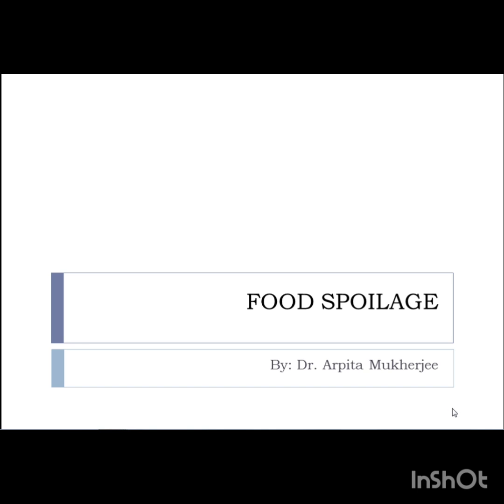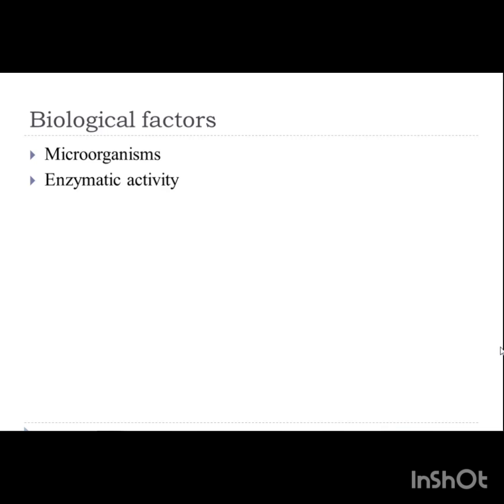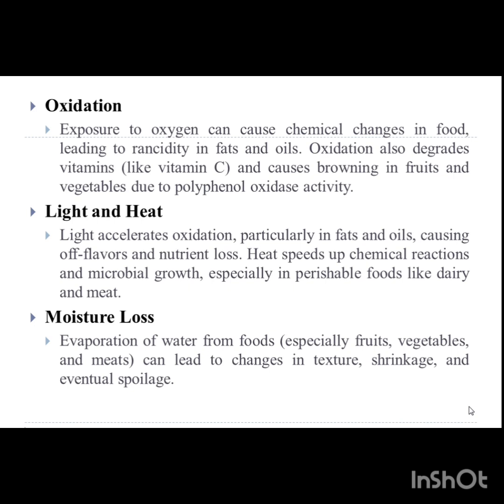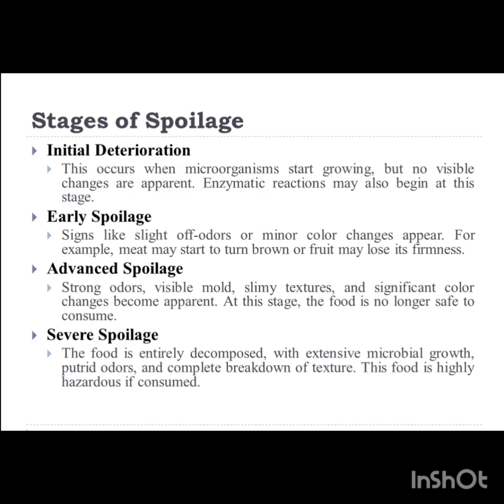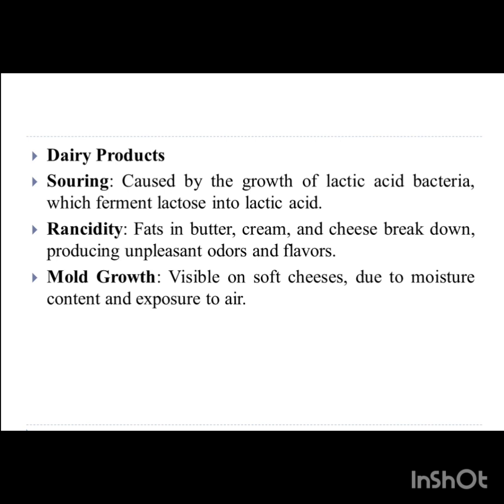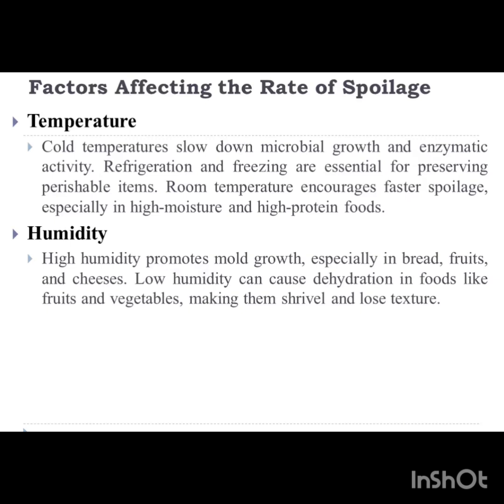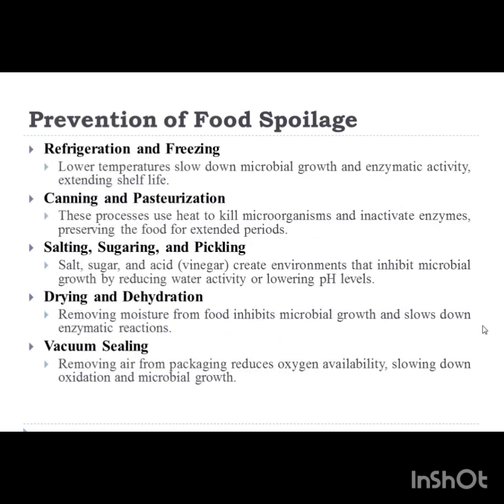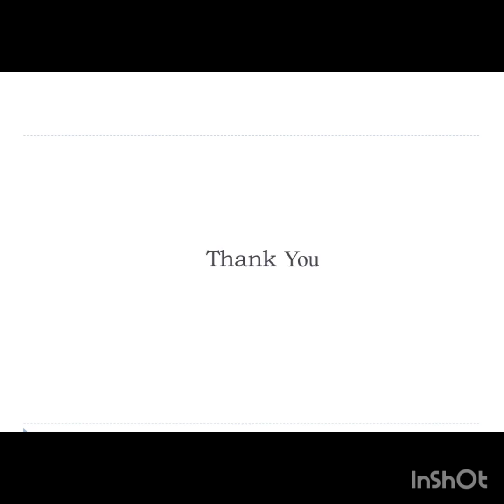Food Spoilage By Dr Arpita Mukherjee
This video provides an in-depth examination of food spoilage, highlighting the processes that cause food to become unsafe for consumption. We will discuss the role of microorganisms, temperature control, and the impact of packaging on food longevity. Additionally, viewers will gain insights into effective strategies for minimizing spoilage and extending the shelf life of their groceries.